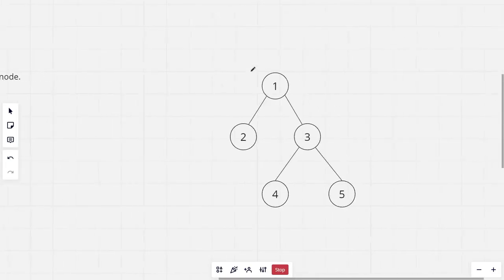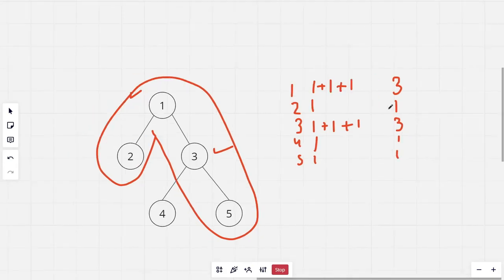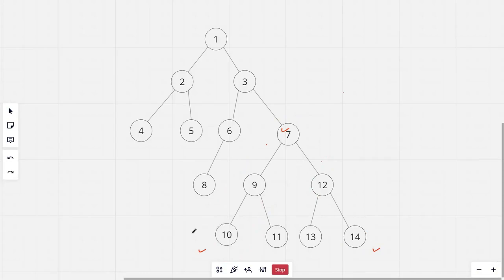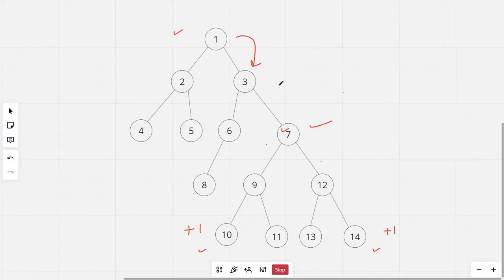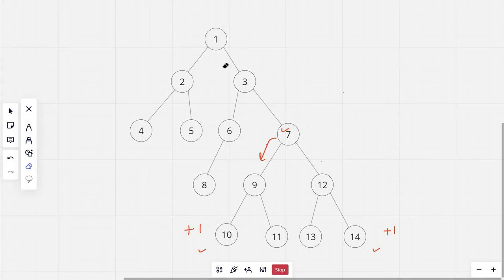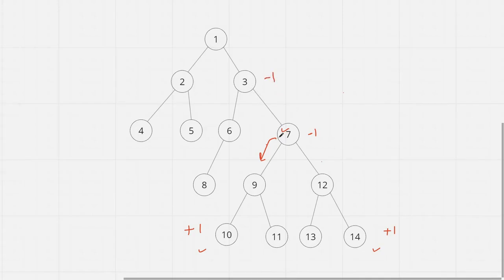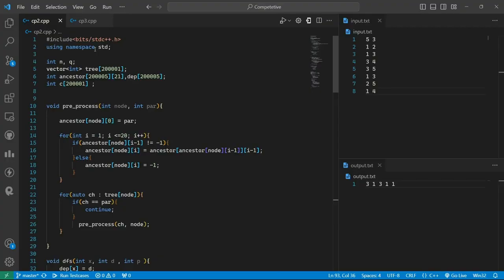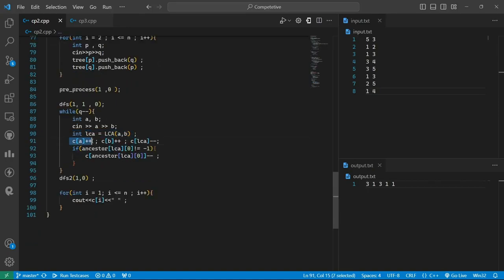Counting Paths (CSES) | Tree Algorithms Playlist by Ask Senior